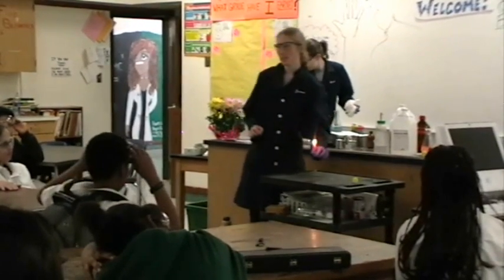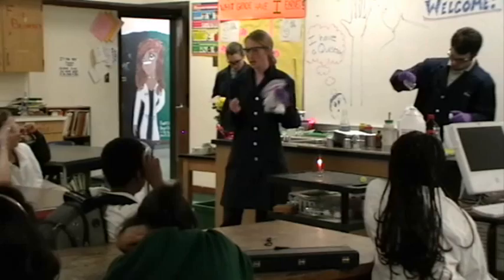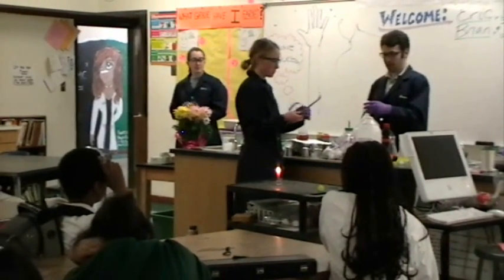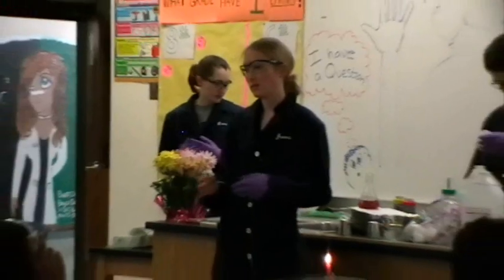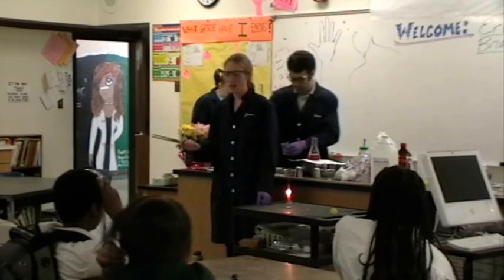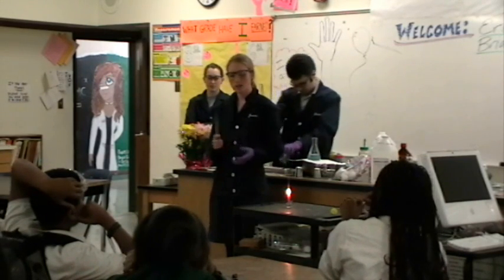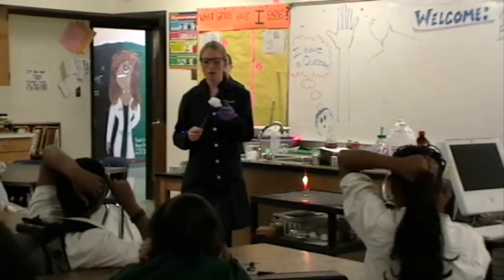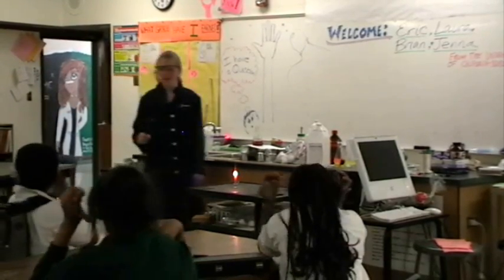Nitrocellulose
Nitrocellulose Demonstration to Westlake Middle School students by the Sarpong Group at Berkeley